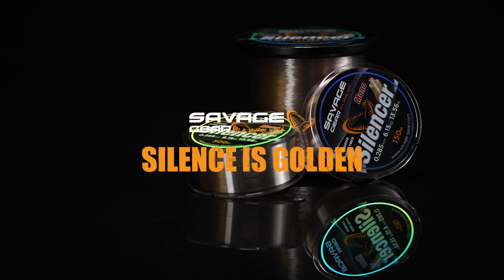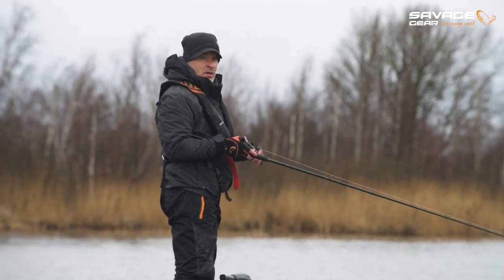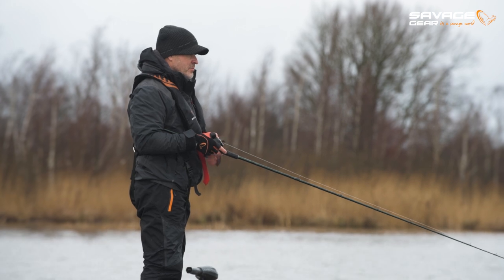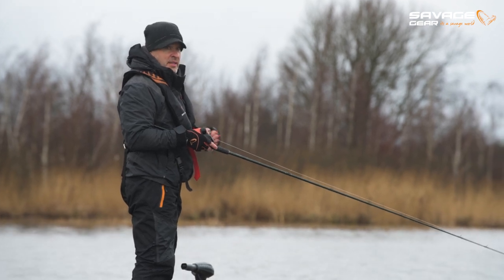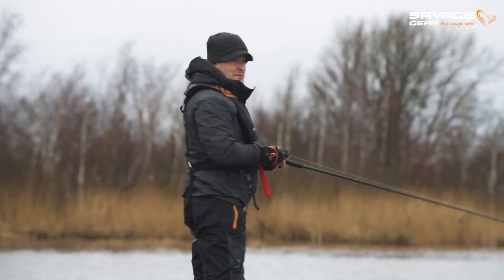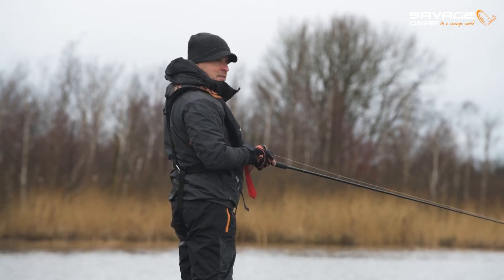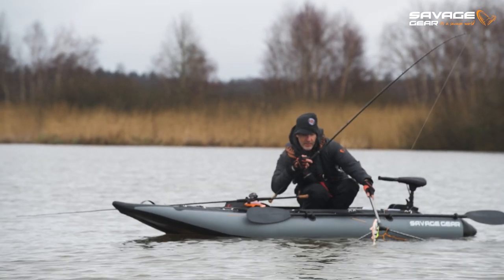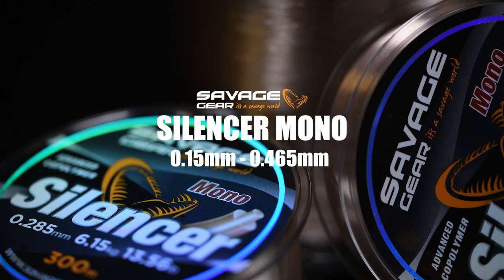Silencer Mono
Super silent, soft and low stretch mono line, with a high breaking and knot strength, perfect for lure fishing - designed to present the lure without noise from a braided line. The pinkish colour of the line fades perfectly with the spectrum of light in the water and virtually invisible to the fish.